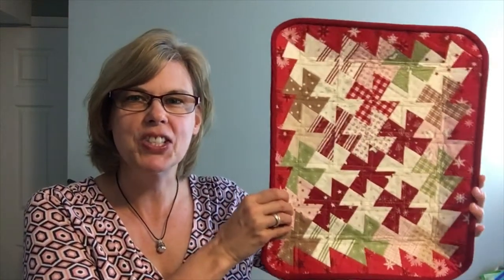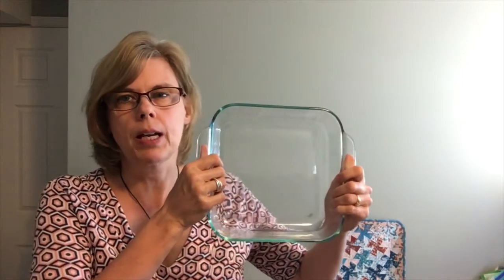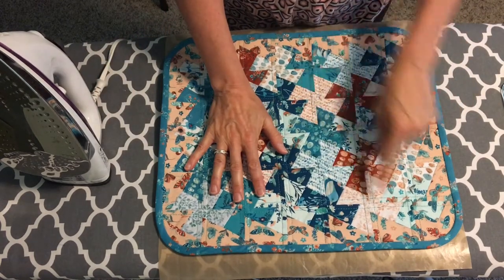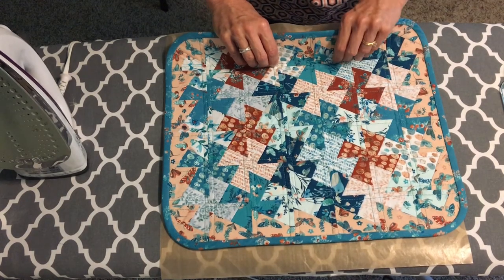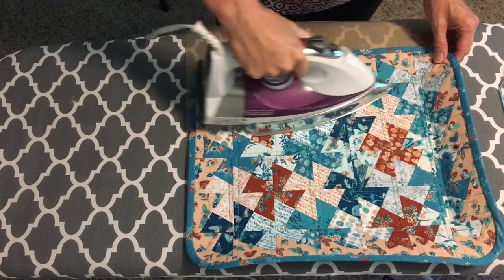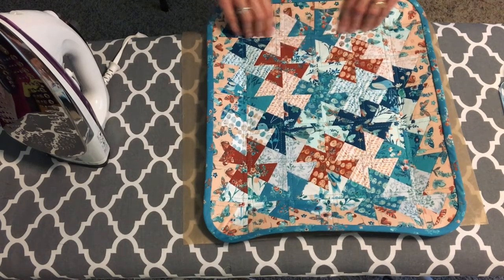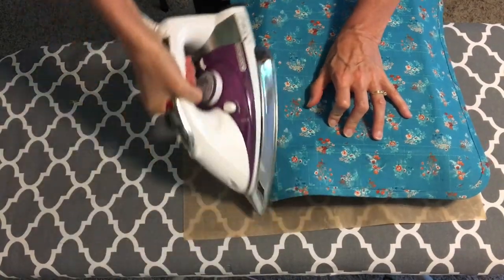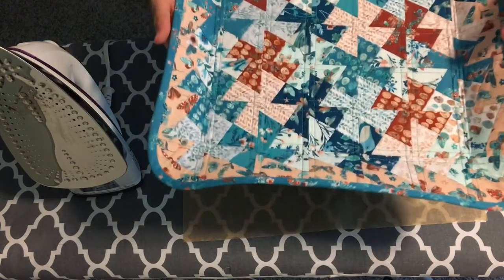How to Shape the Twister Tray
This video shows you how to shape the Twister Tray using Bosal Heat Moldable Double-Sided Fusible Plus.